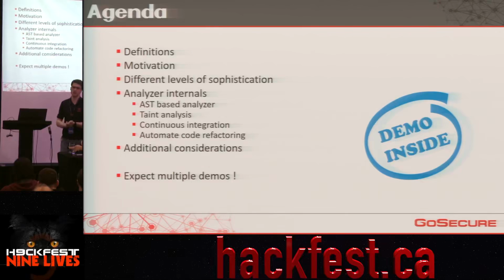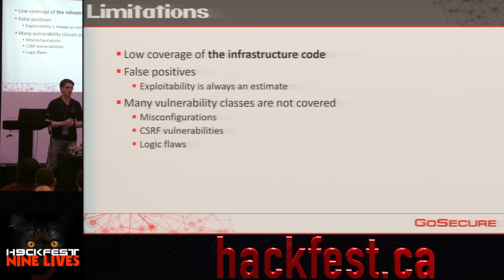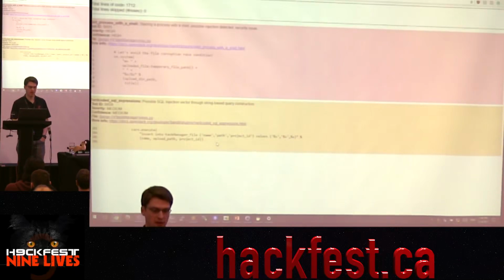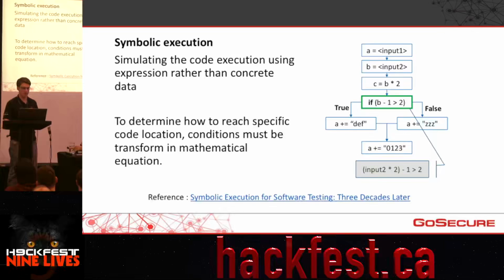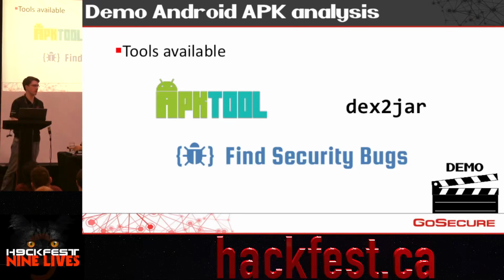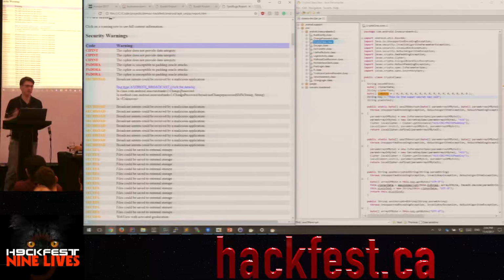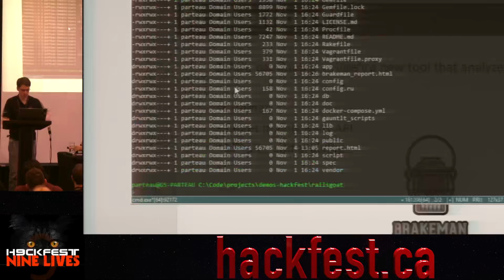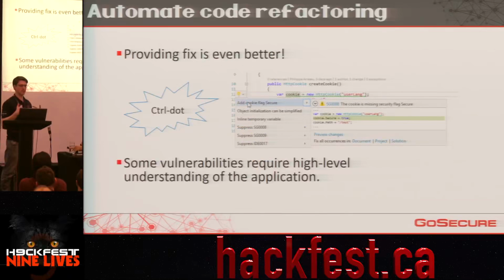Static Analysis Tools Now you’re Playing with Power Philippe Arteau